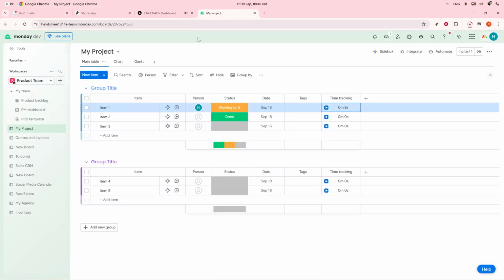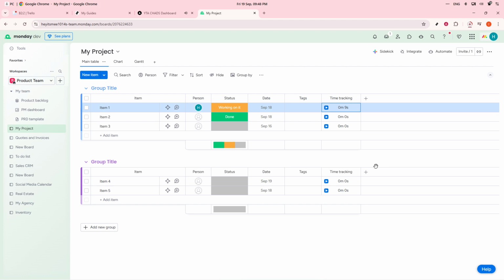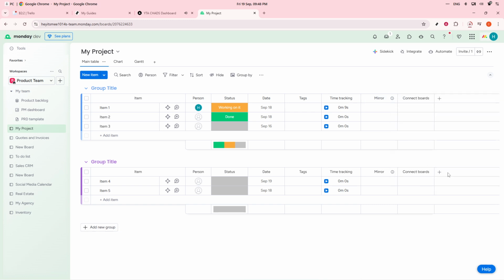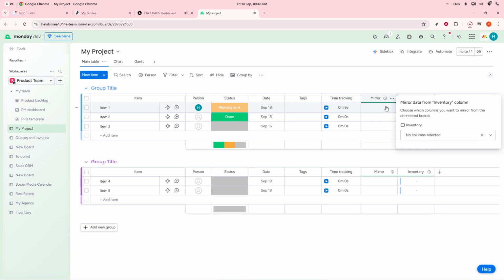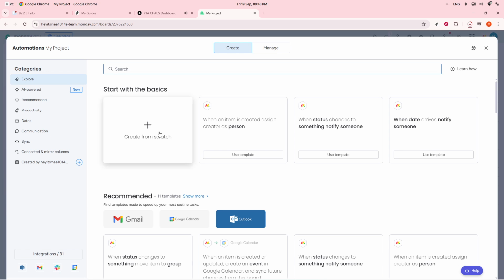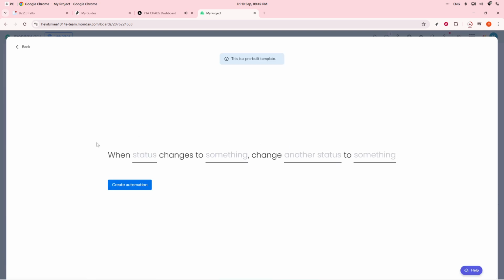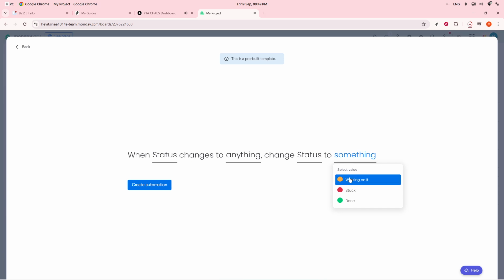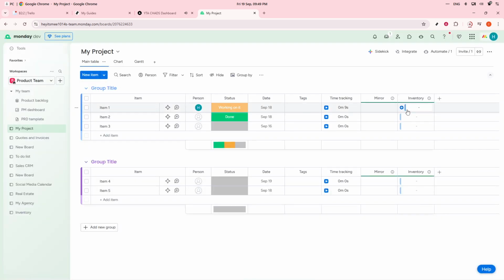How to Use a Mirror Column in Automations When Using Monday.com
Discover how to use a Mirror Column in automations on monday.com and unlock the full potential of your workflow automation! In this comprehensive guide, we’ll show you step by step how to set up Mirror Columns, sync data across boards, and automate updates to ensure your information is always accurate and up to date. Perfect for teams managing complex projects, this tutorial helps you reduce manual work, improve collaboration, and enhance productivity by keeping related data mirrored seamlessly across your boards. Learn best practices for integrating Mirror Columns with automations, creating efficient workflows, and gaining real-time insights into your projects. By the end of this guide, you’ll be able to streamline processes, prevent errors, and maximize the power of monday.com automations.